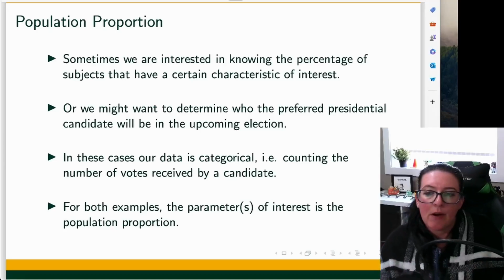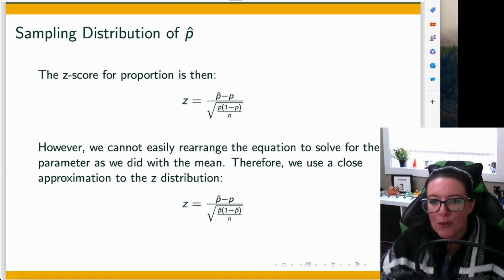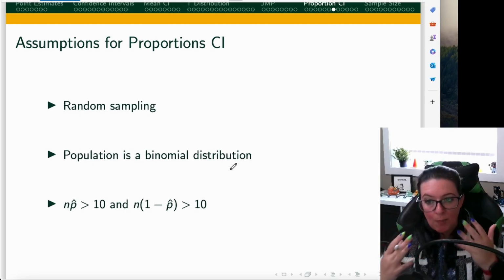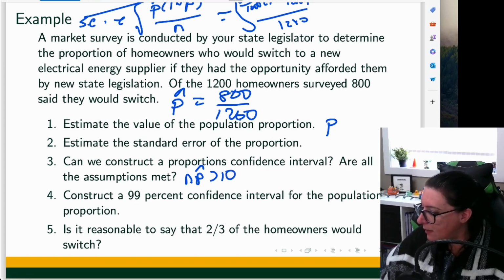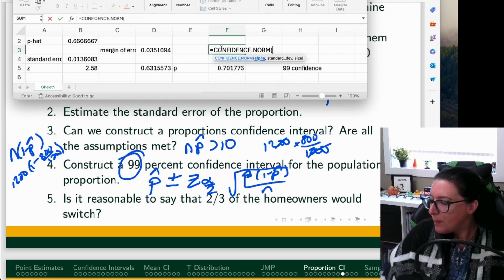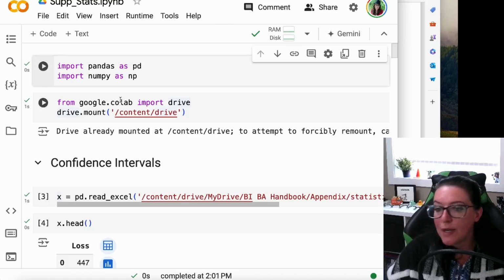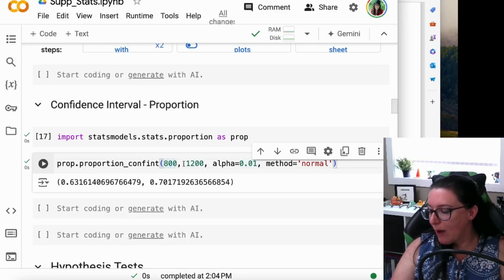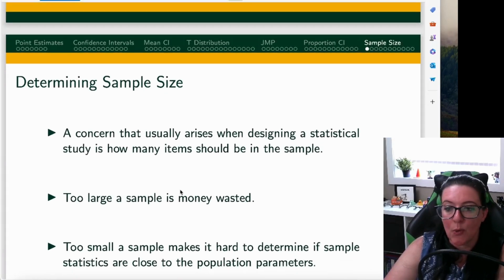Confidence Intervals for Proportions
Creating confidence intervals for the population proportion. Includes creation of confidence intervals using a normal distribution table, Excel, and Python.